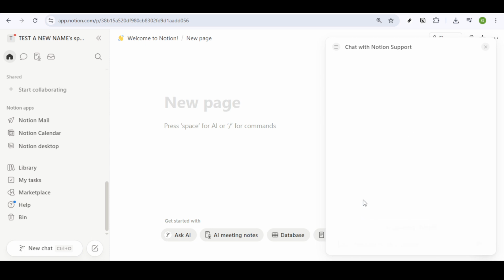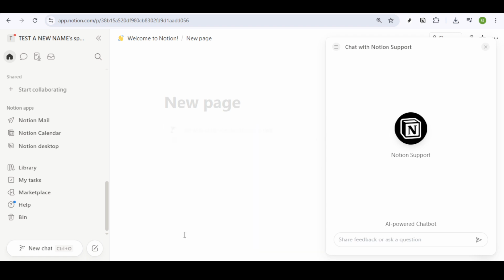How To Learn Notion For Free